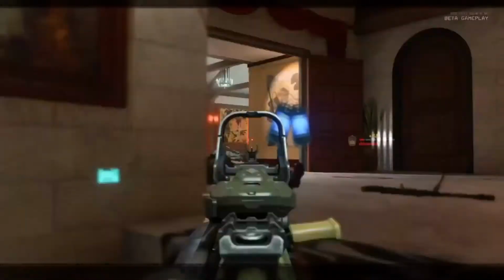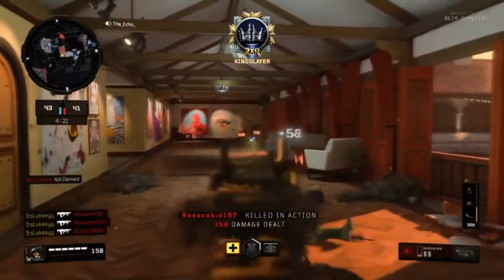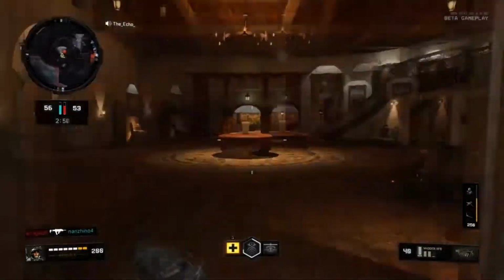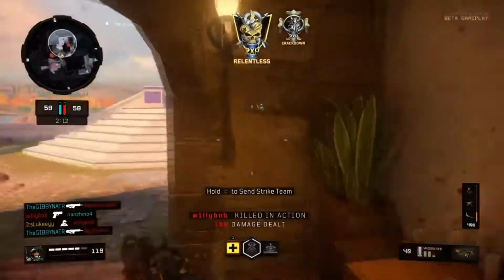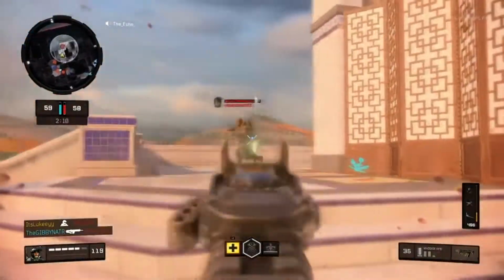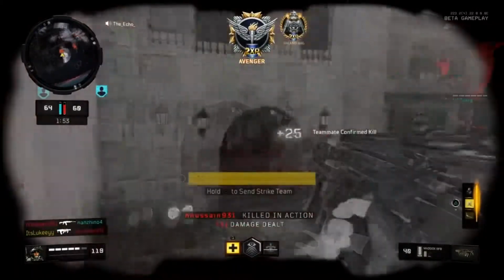HOW TO GET A GODLIKE KD IN BLACK OPS 4 ( THE NUMBER 1 TIPS TO NEVER DIE AGAIN IN BO4 )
Go support the members that made this video possible!😊